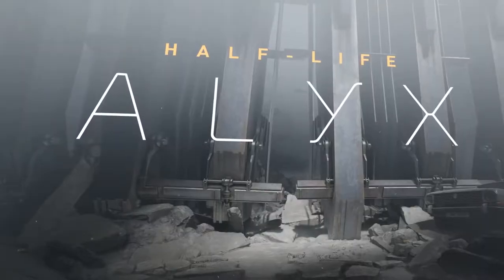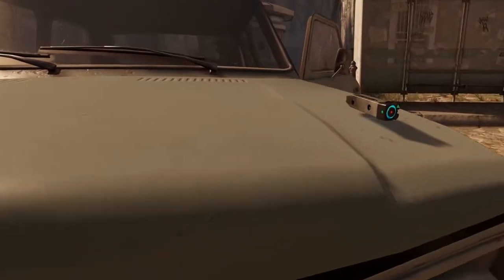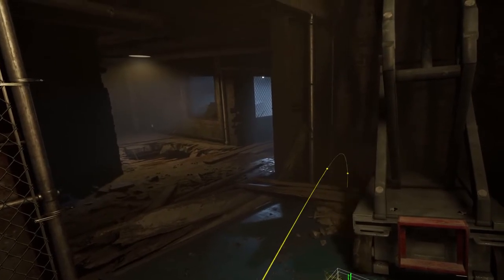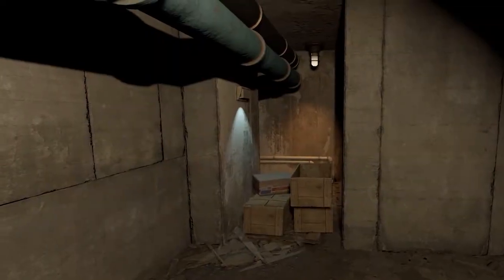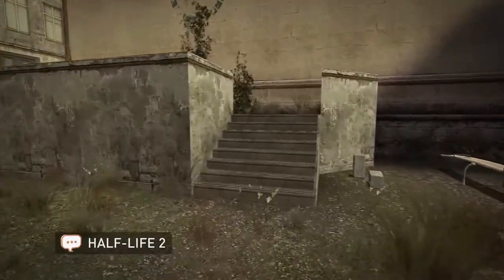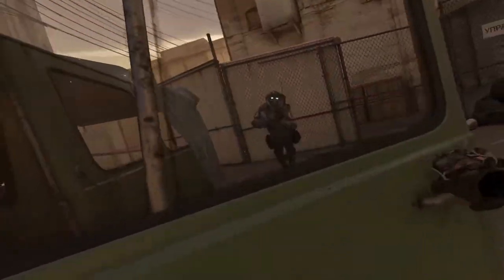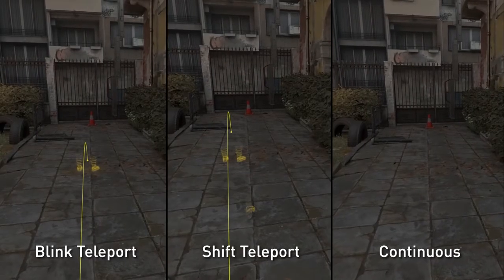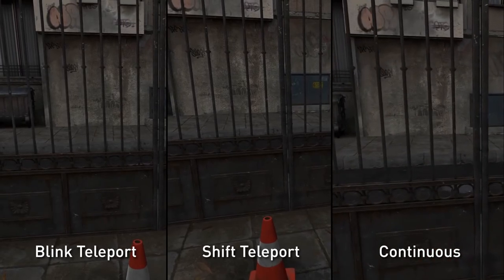Half Life: Alyx - Locomotion Deep Dive